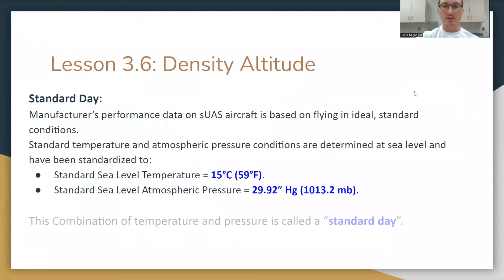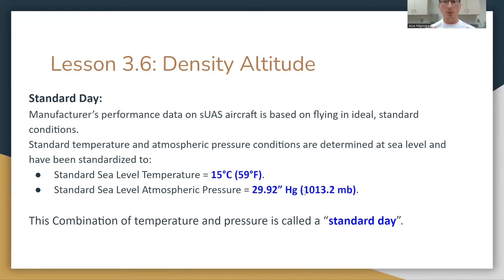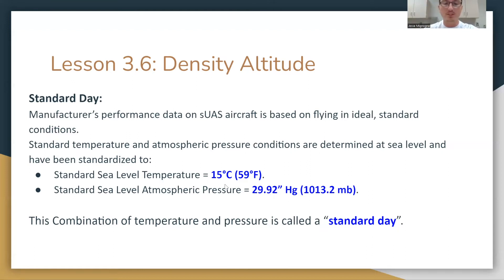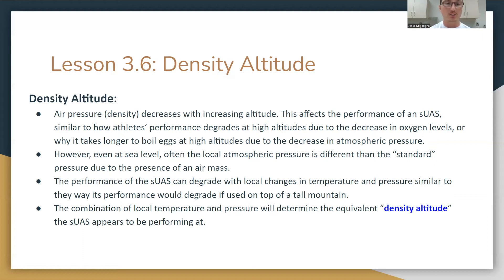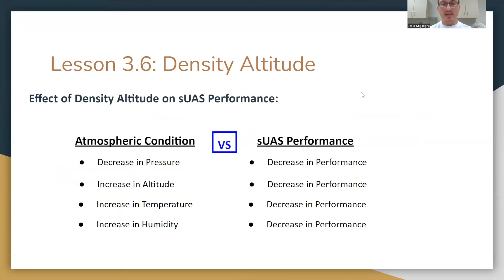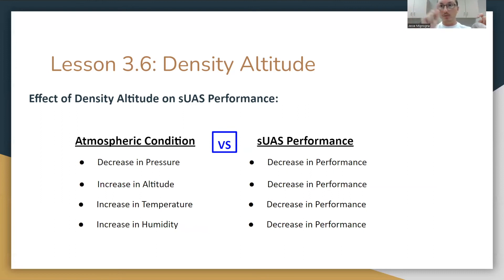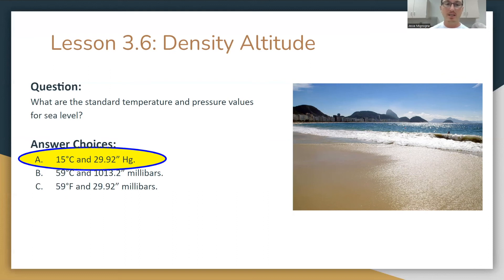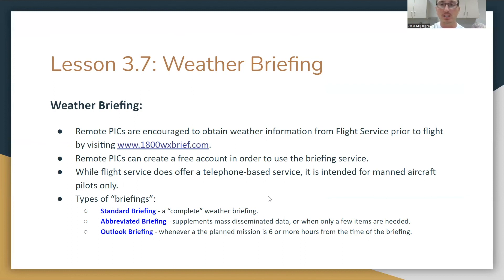Air Density FAA Part 107 Drone Exam Weather pt3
Density Altitude: FAA Part 107 UAS Exam Weather. In this video Mr. Mig explains density altitude and air density to help you answer these question on the drone licensure exam. Additionally, Mr. Mig discusses how UA performance is affected by air density.